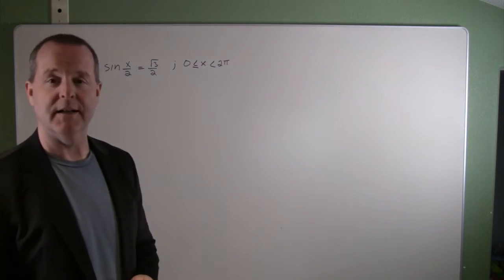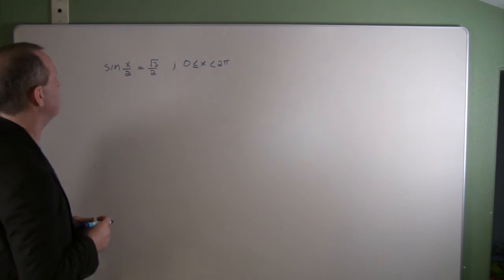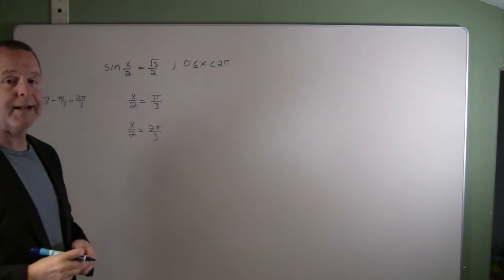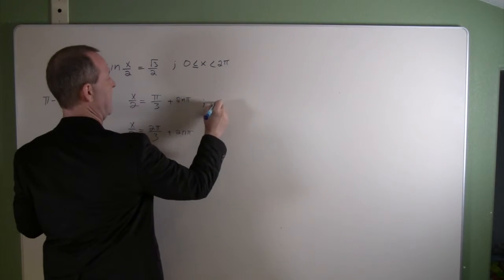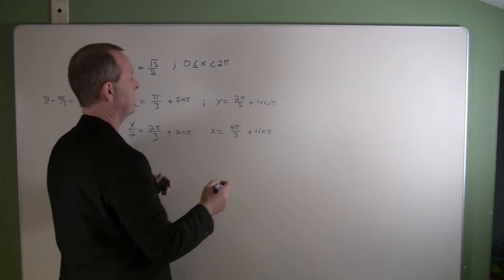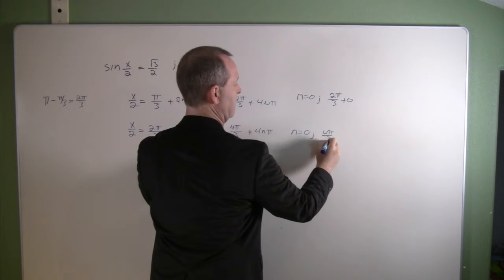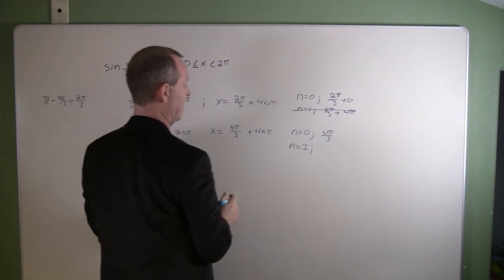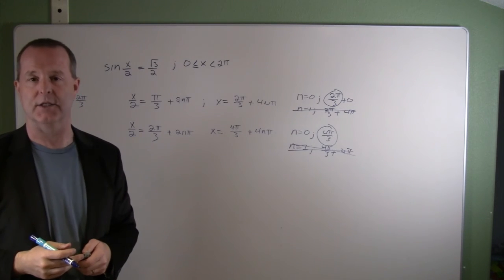Solving an Equation with a Multiple Angle